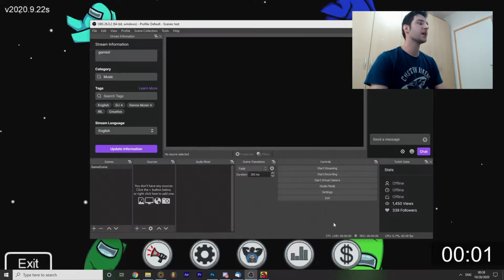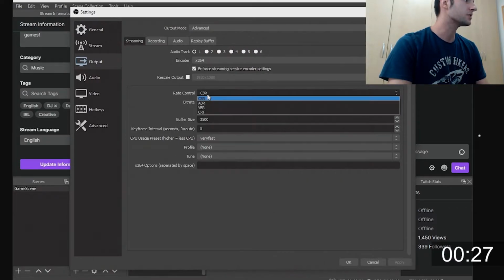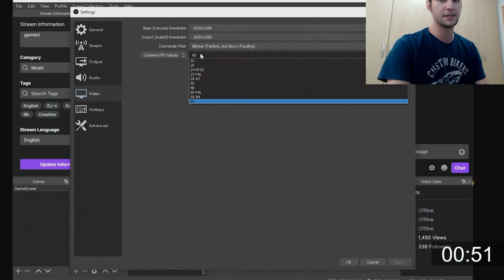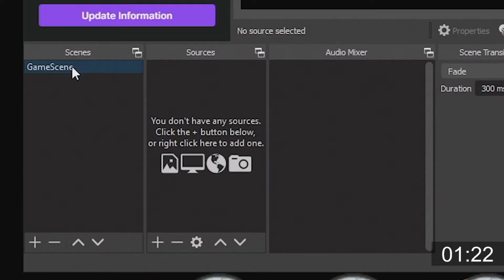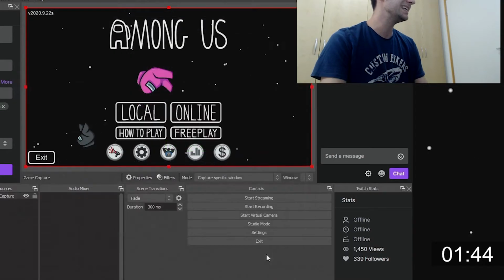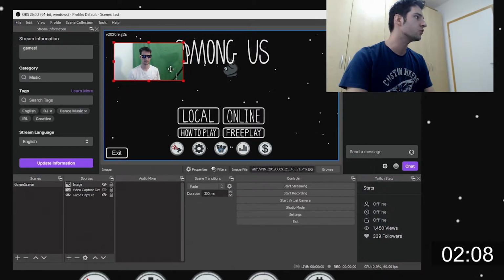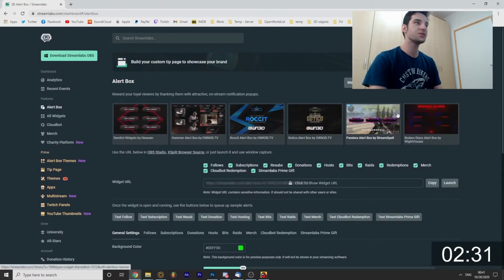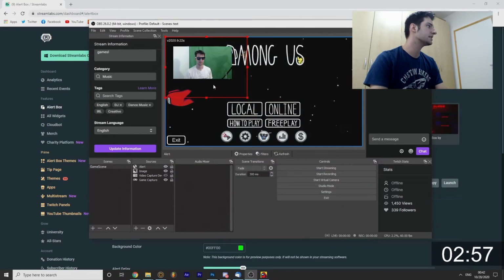Start Streaming - Twitch + OBS Setup - Tutorial In Under 5 Minutes